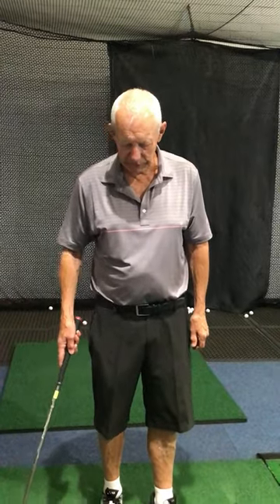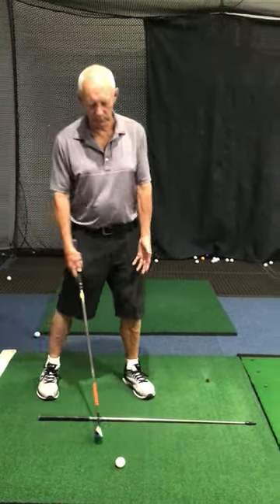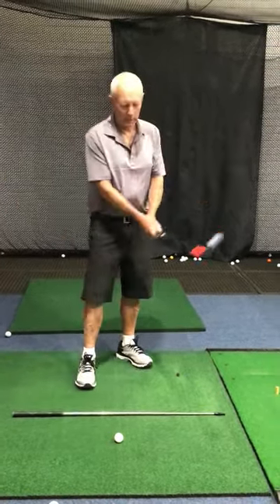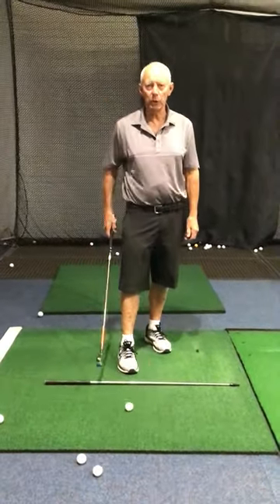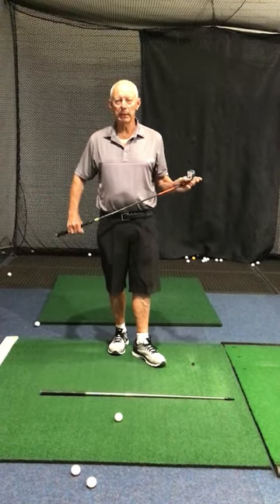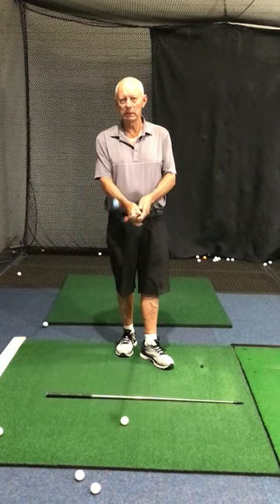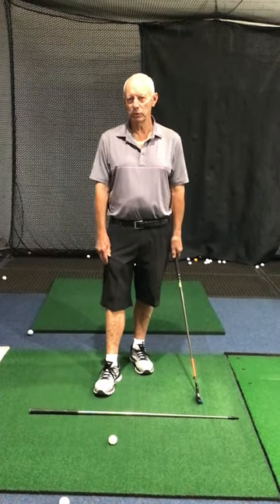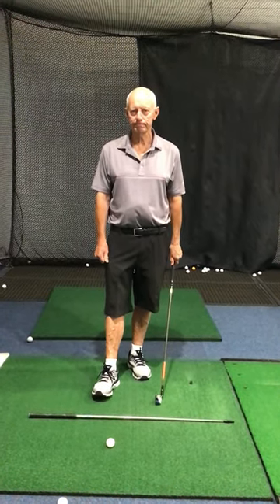Get the Most from Your Bucket of Golf Balls on the Driving Range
Visiting the driving range over the weekend? Its easy to power through your whole bucket of balls in minutes. Take your time. Line up your shot and hit a few practice shots with your 9 Iron. Go through the clubs in your bag taking 6 or so shots with each finishing off with your fairway wood then your driver. Head over to the putting green and get a few shots in over there. This will give you an all rounder practice with each of your clubs. Good Golfing.